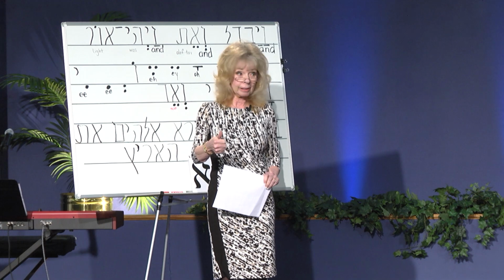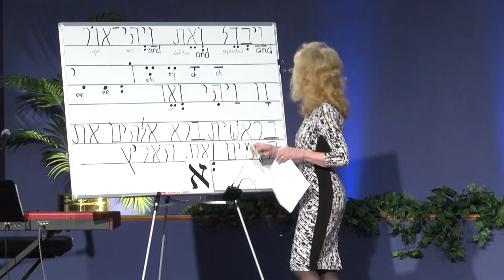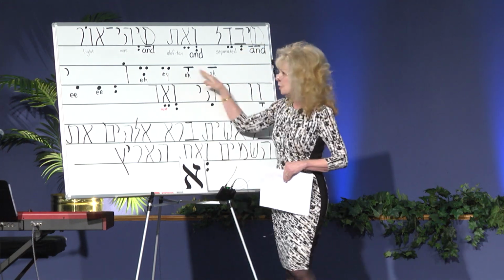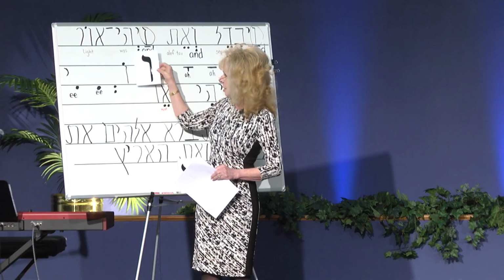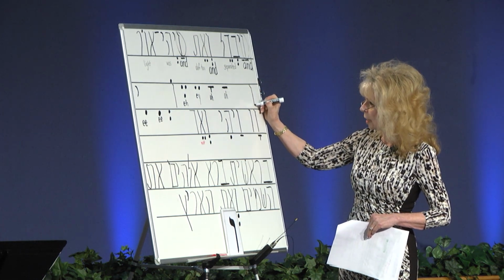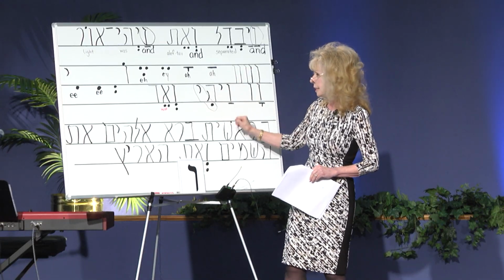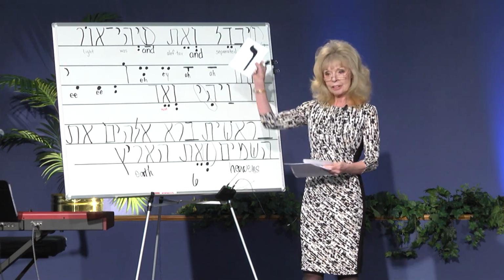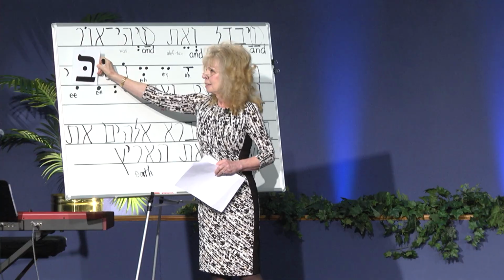The Hebrew letter Vav